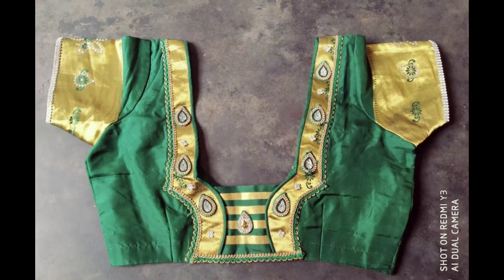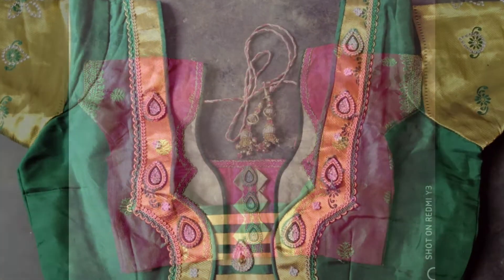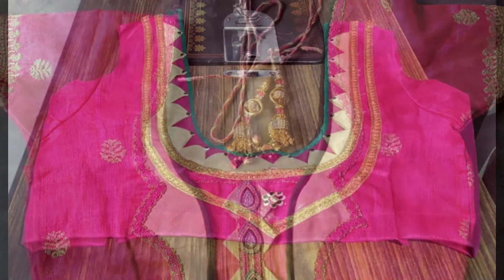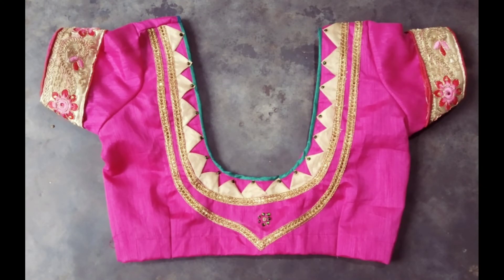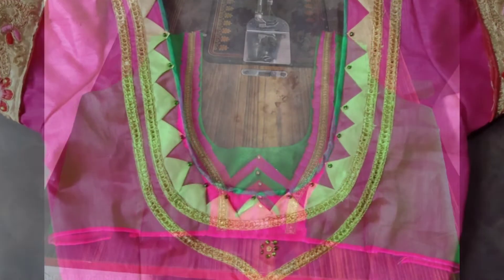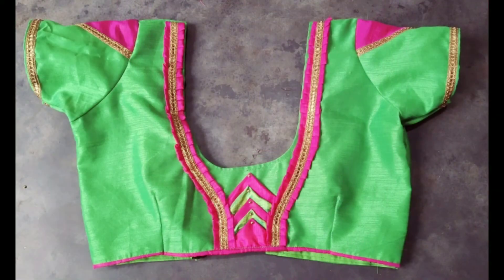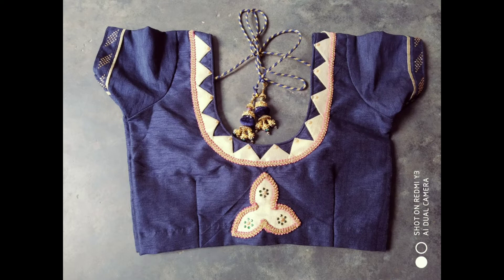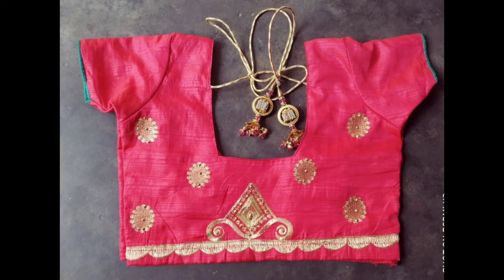Designer blouse images//నేను డిజైన్ చేసిన బ్లౌజ్ collections.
designer blouse images//my designer blouse collections.